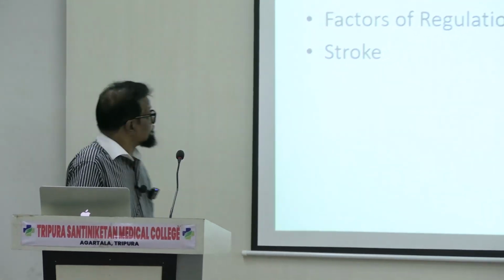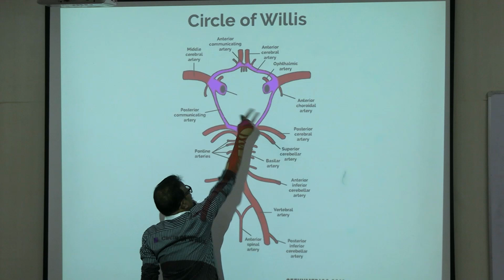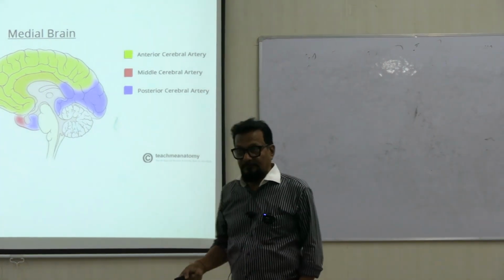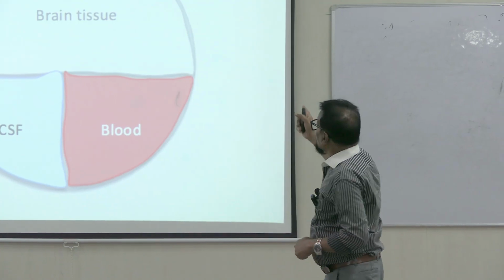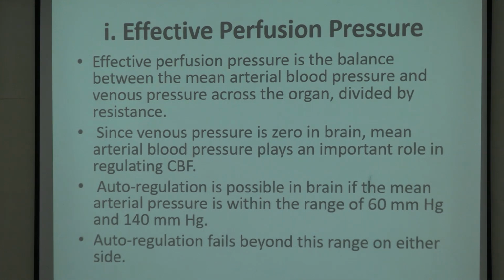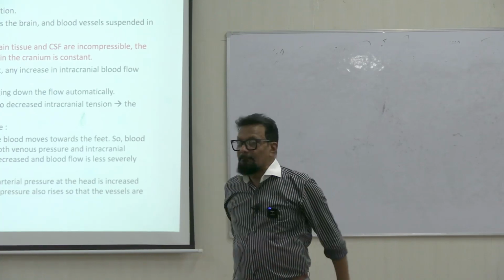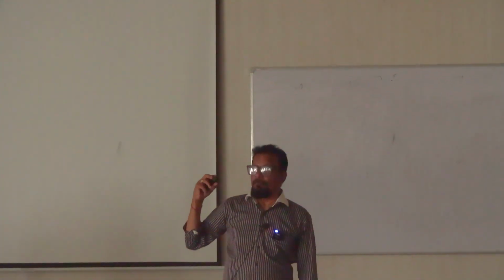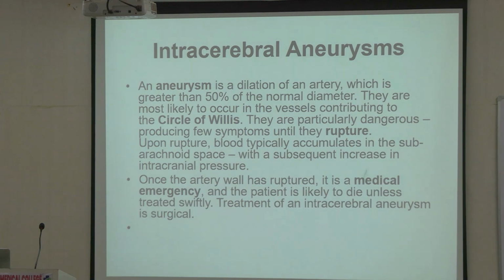LECTURE ON- {PHYSIOLOGY} CEREBRAL CIRCULATION BY- DR. SAMIR KUMAR NAG | MBBS | TSMC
Real Class room Demonstration/Lecture On: (PHYSIOLOGY)  CEREBRAL CIRCULATION} BY- DR. SAMIR KUMAR NAG (MBBS Batch: 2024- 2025)…